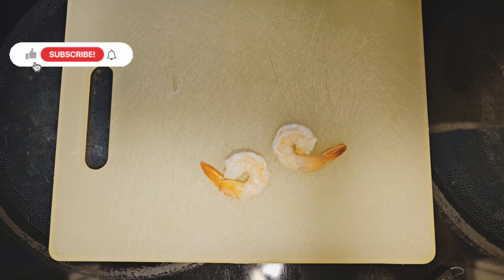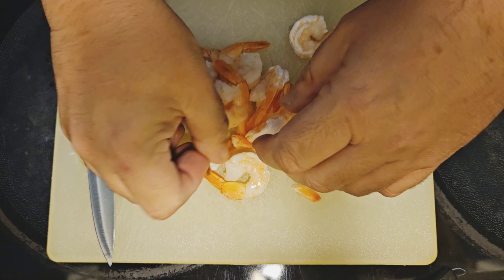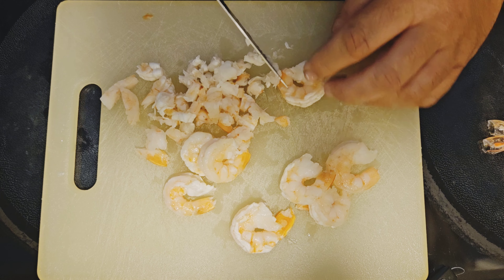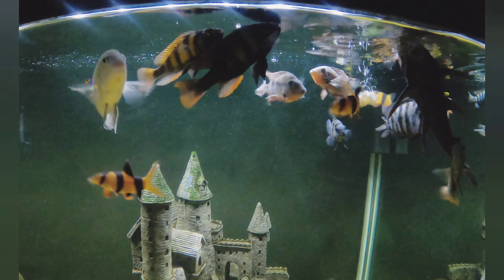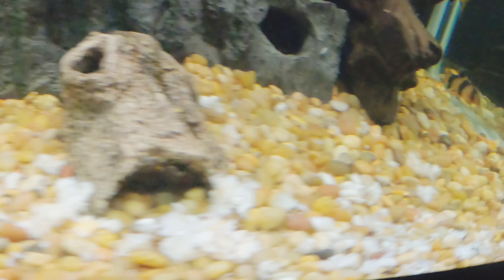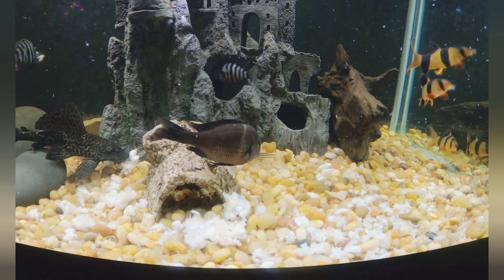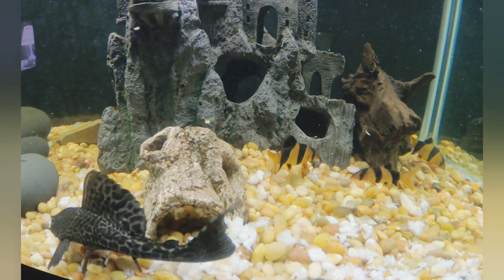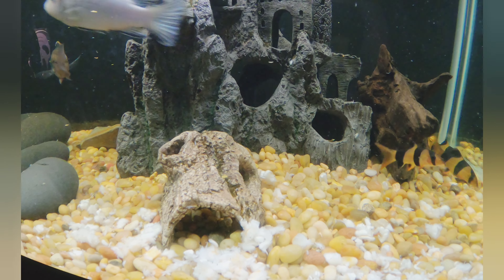The Insane Community Tank Feeding Frenzy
Witness the unforgettable feeding frenzy of our community tank, where savage cichlids unleash their frantic feeding behaviors! In this chaotic spectacle, hungry cichlids showcase their frenzied eating habits, leaving no food untouched. Join us for a thrilling display of cichlid madness, as these frenzied fish engage in a feeding showdown, exhibiting their natural instincts in a frenzy of activity. With cichlid savagery on full display, you won't want to miss this feeding spectacle! Get ready for a fish-filled frenzy that will leave you on the edge of your seat.

00:00 Introduction
00:14 Preparing Shrimp
00:54 Finished prepping
01:09 Feeding Fish
01:25 Clean up